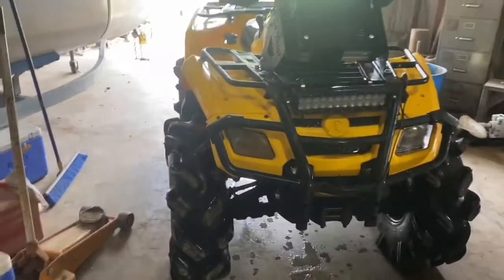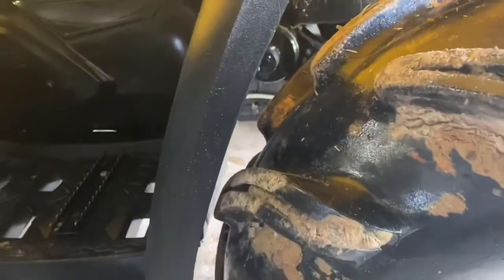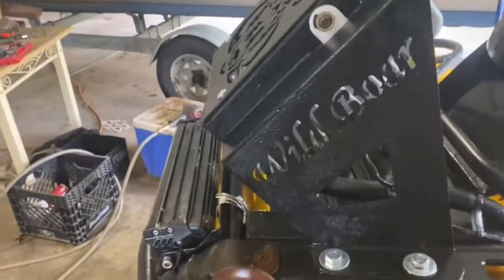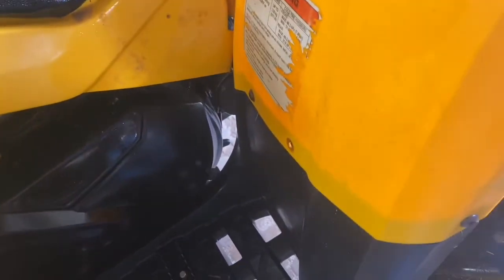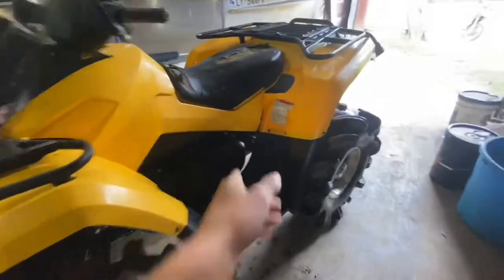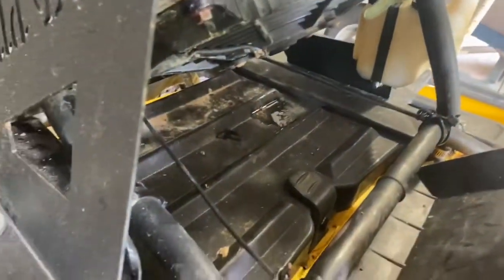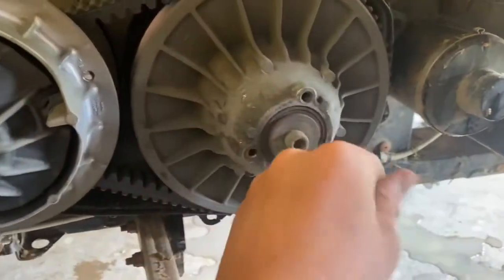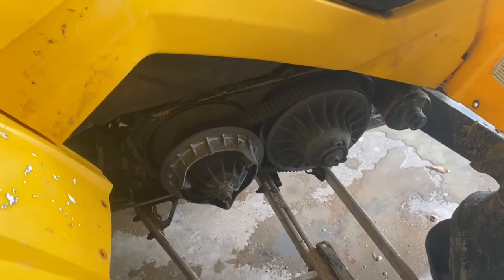Can am outlander 800 mud build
Mud building the can am for 100 sub special